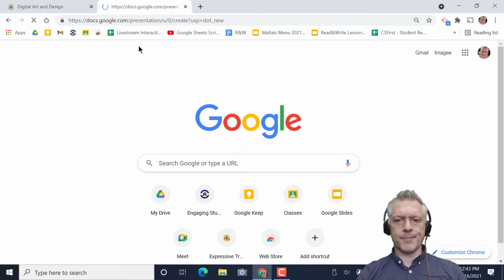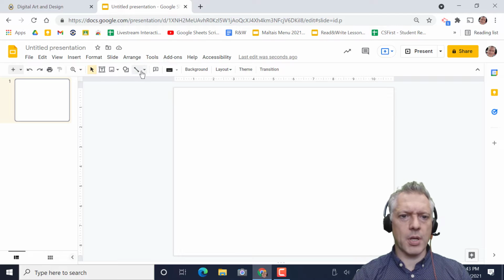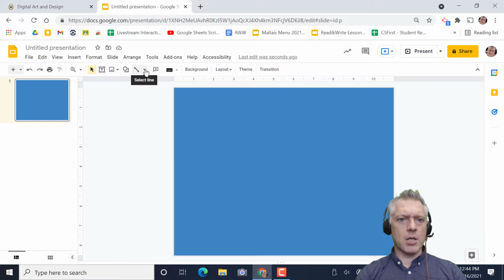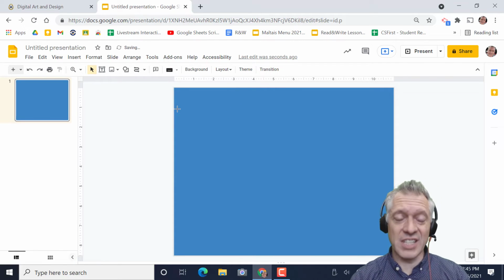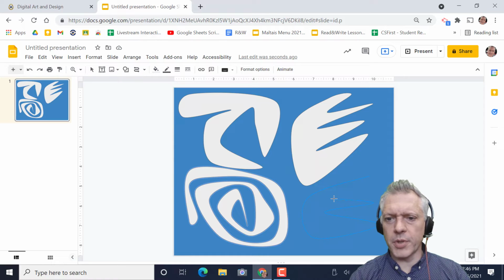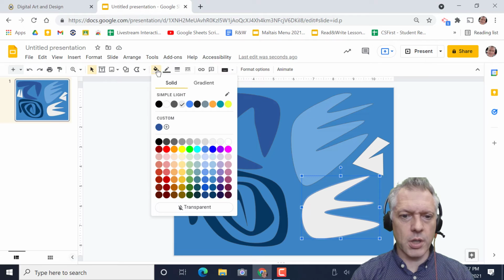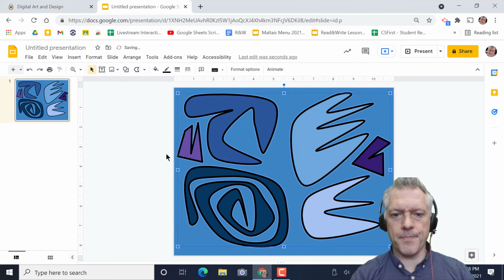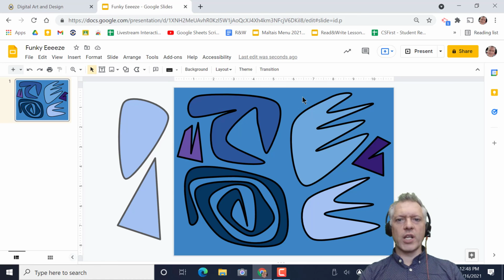Curve and Polyline Abstract Art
The basics of curve and polyline. Don't forget you can move any anchor point!